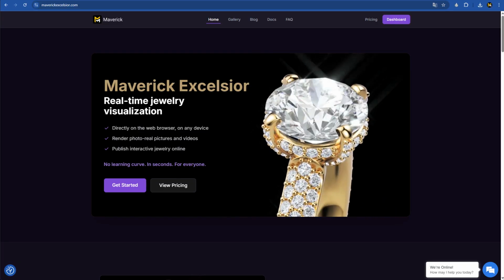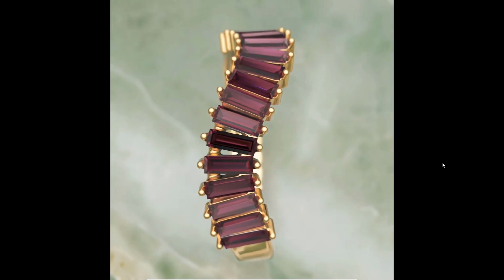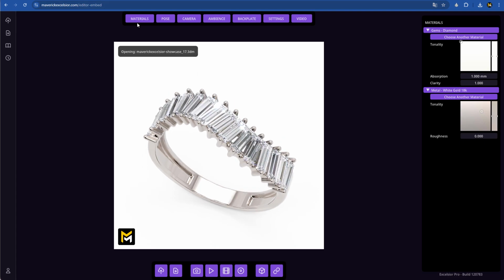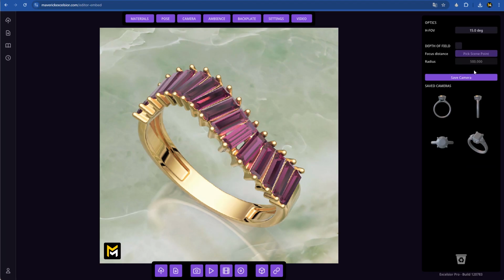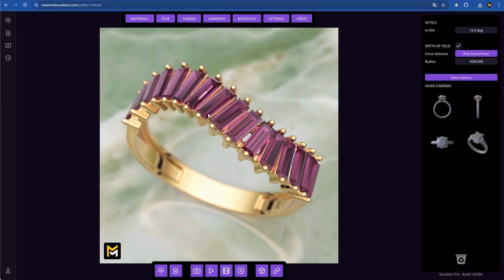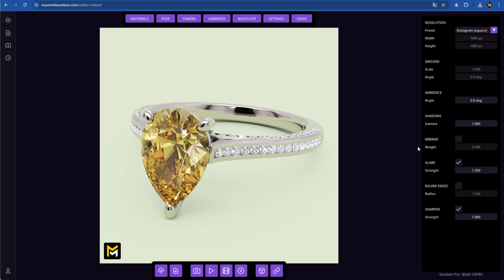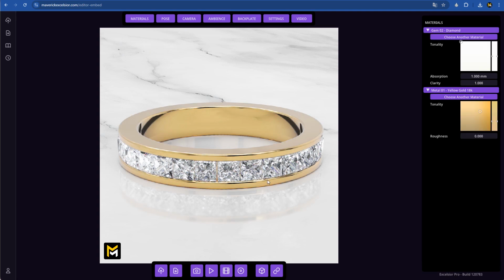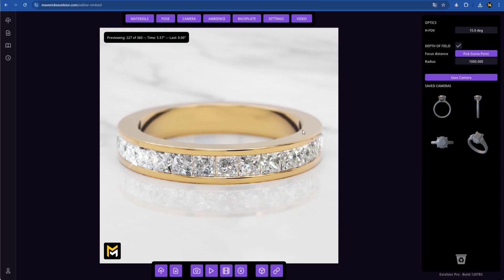MAVERICK EXCELSIOR 08: PHOTOREALISTIC JEWELRY RENDERS IN SECONDS: DEPTH OF FIELD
Learn how to make your 3D jewelry renders look more realistic in seconds! Use depth of field to blur what doesn’t matter and draw the eye to your best design details.

Maverick Excelsior is a real-time jewelry visualizer that runs directly on the web browser.

Render photo-real pictures and videos
Publish interactive 3d jewelry online
No learning curve. In seconds. For everyone.

Boost sales with captivating jewelry imagery.
Captivate customers with visuals that spark desire and elevate the perceived value of your creations. Interactive and photorealistic experiences put you ahead of the competition by making your designs unforgettable. High-quality images and videos highlight every detail, bringing out the true beauty of your jewelry.

Stand out from the crowd
In a competitive market, presentation makes the difference between being noticed or being overlooked. Poor renders or fake-looking videos can cost you sales and weaken your brand's credibility. With polished, realistic visuals, your designs shine with the elegance of high-end jewelry photography.

Engaging interactive 3D models
Customers love the freedom to explore jewelry from every perspective before buying. Rotation, zoom, and full control over the view build trust and reduce hesitation. This immersive experience inspires confidence and drives more purchase decisions.

Fast and effortless for everyone
Professional-quality visuals are now within reach for every designer and retailer. Show-stopping results can be achieved in just minutes, even without technical skills. The intuitive process saves you time, letting you focus on creativity and sales.